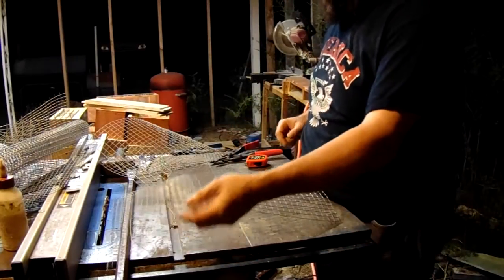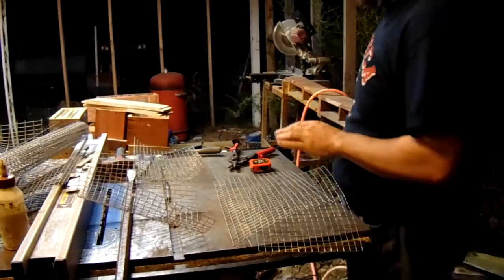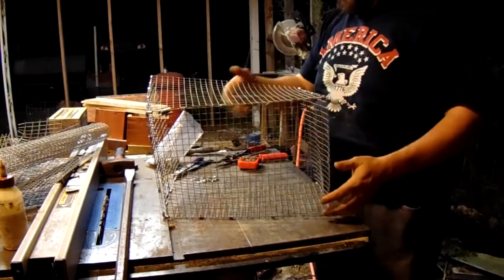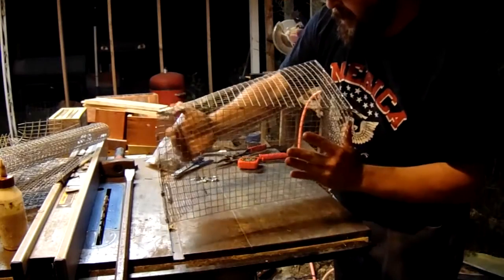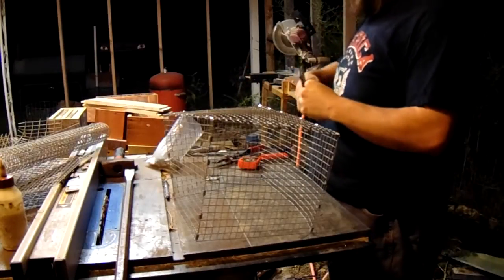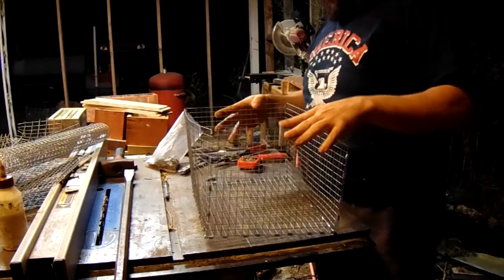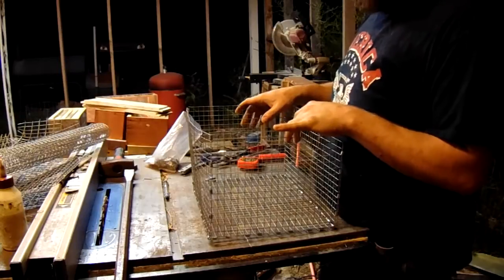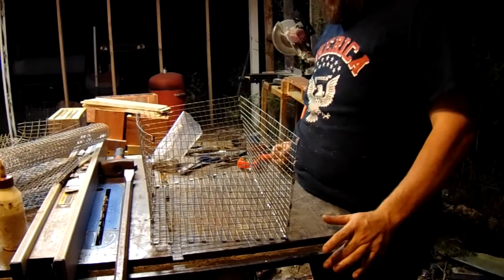Rabbits - Making a Drop Down Nestbox and Some Rabbit Husbandry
In this video I show you how I make the drop down nestboxes that I use on my all wire rabbit cages.  While doing so, I also share some rabbit husbandry tips and information that I have learned over the many years I have raised rabbits.